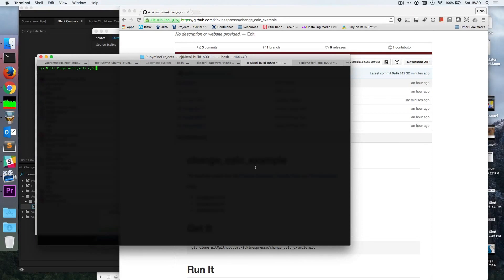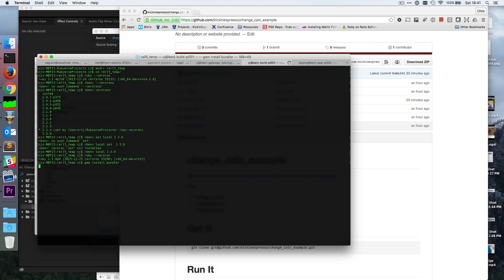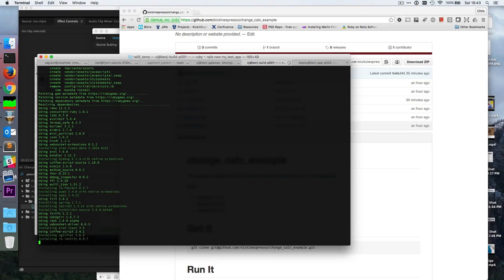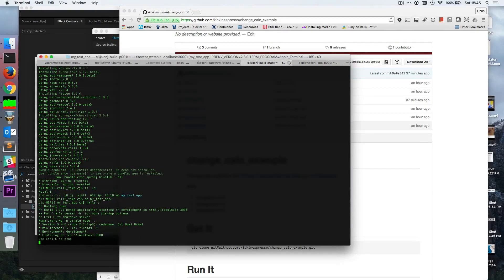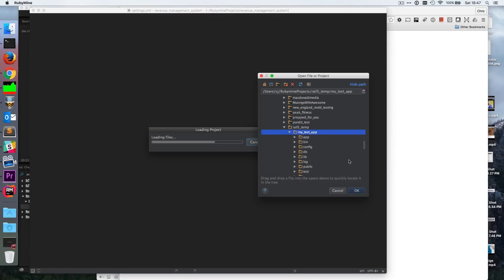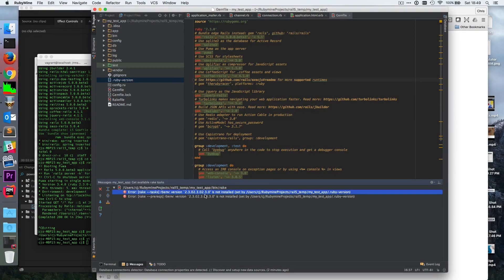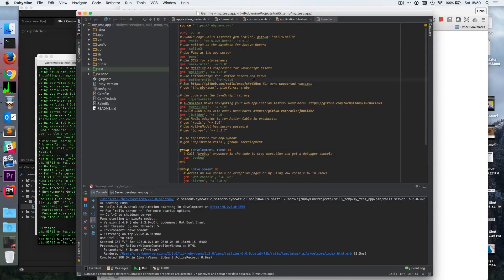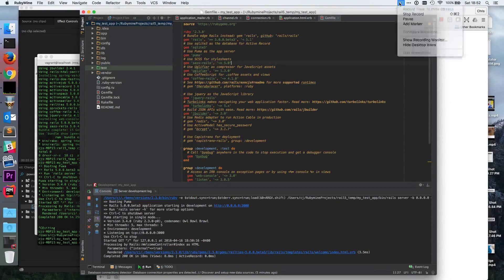Setup of Demo App: Rails 5 Tutorial (Episode 1)